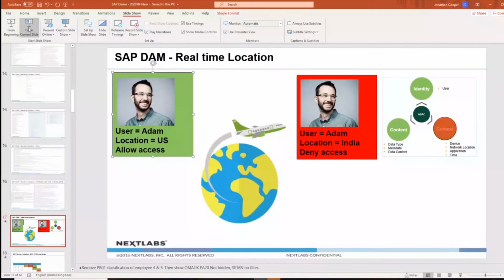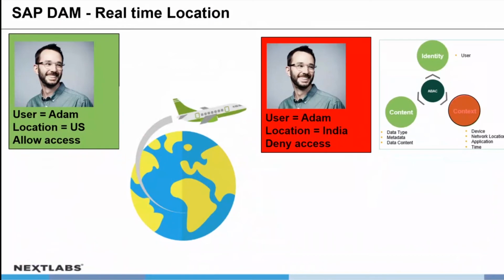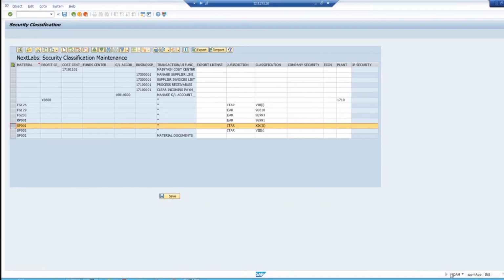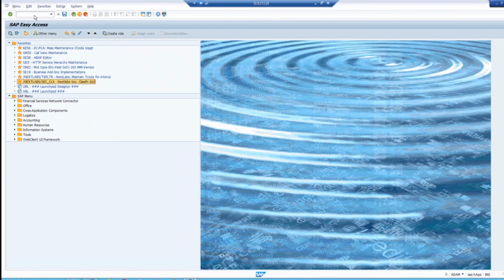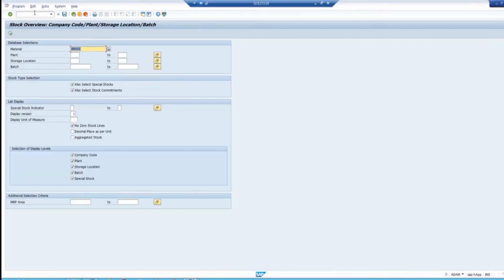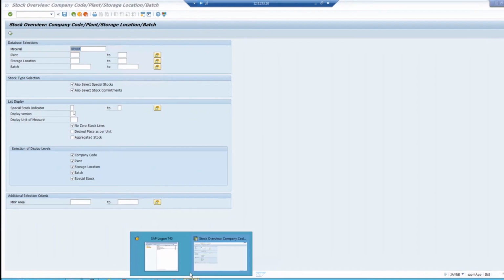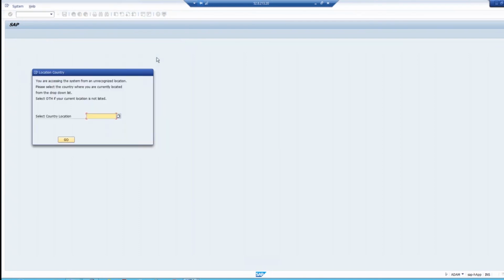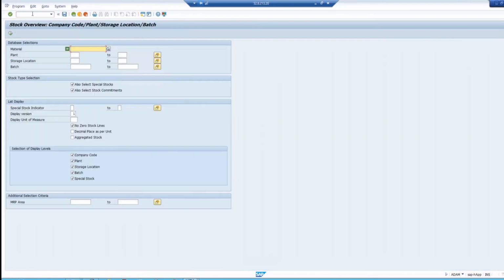Using Location to Restrict SAP Data - Fine Grain Authorization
NextLabs demonstrates how to use location as an attribute to restrict the access of SAP data. In this example, the user will only be able to access the data if they are within the United States of America. Without this, organizations increase the risk of being non-compliant with applicable regulations, in addition to jeopardizing security through the inadvertent or intentional disclosure of sensitive or confidential information.

00:02 Context-based access – user location determines access
00:08 Full access – user can view data when in allowed location
00:18 Access denied – user moved outside allowed location
00:28 Demo – login and verify material access based on location
01:01 Simulated location change – self-attested move to another country
01:12 Policy enforcement – access denied due to location restriction
01:23 Conclusion – dynamic authorization enforces access based on location

For more information on NextLabs Runtime Authorization Management solution, Application Enforcer, please

Why NextLabs?